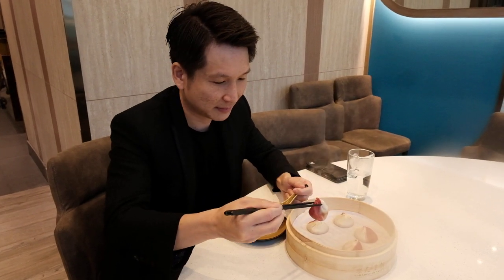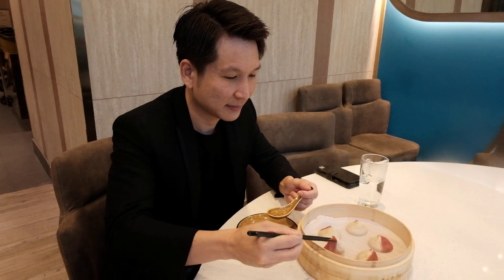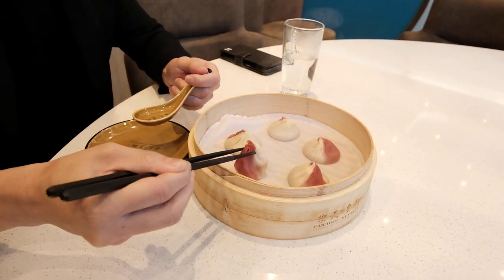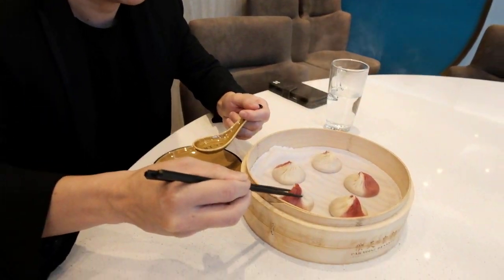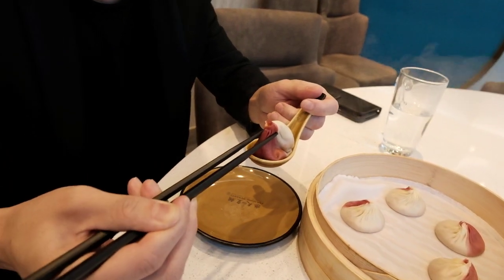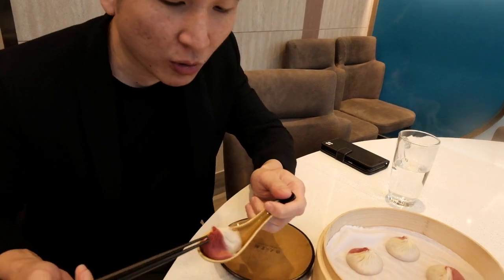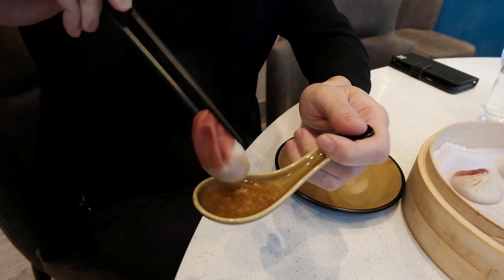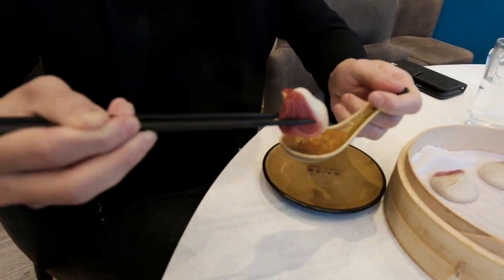Proper Way of Eating Xiao Long Bao - Paradaise Dynasty COO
Part of an article about the visit of the Paradise Group COO to the new Aura Branch of Paradise Dynasty: